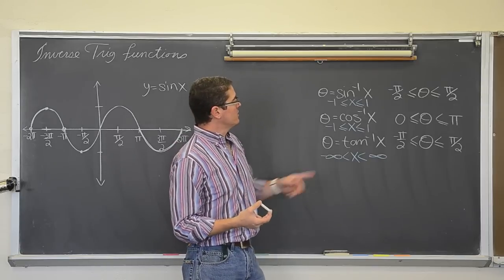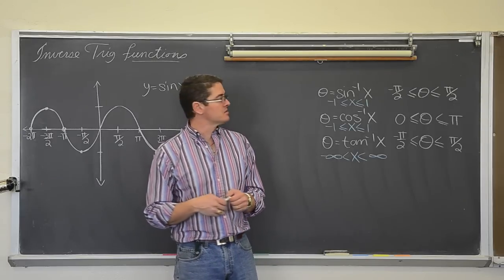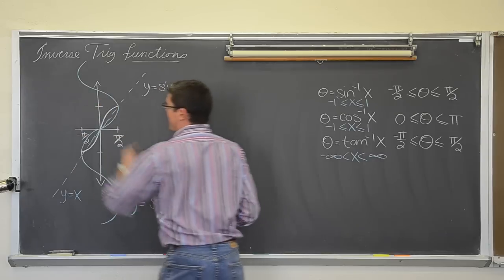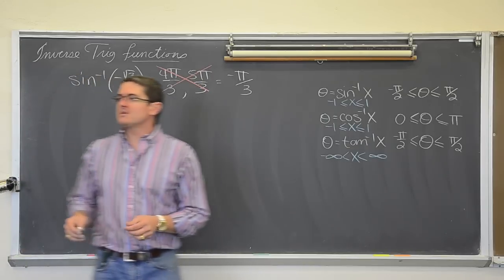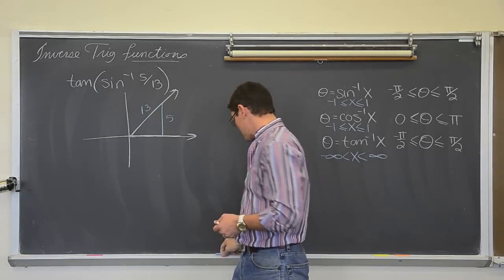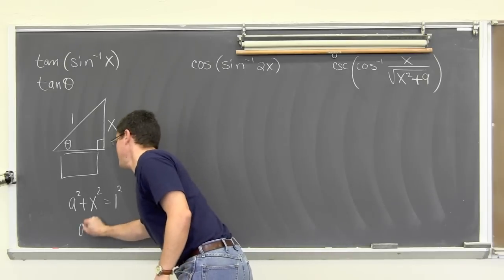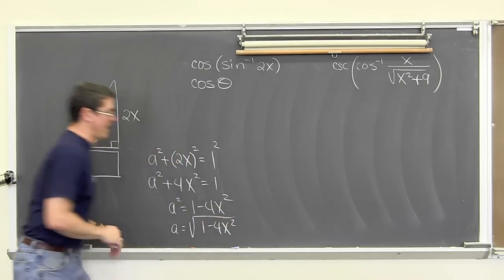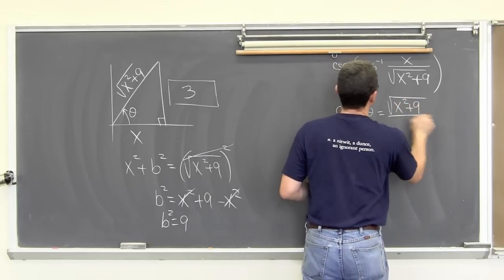Evaluating Inverse Trigonometric Functions Full Length PLEASE READ DESCRIPTION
I introduce Inverse Trigonometric Functions.  I explain where the restricted range values of inverse sine, inverse cosine, and inverse tangent come from...and do a number of examples.

THIS VIDEO CONTAINS AN ANNOTATION CORRECTION FOR THE RANGE OF INVERSE TANGENT.    Inverse Tangent has a range between -pi/2 & pi/2 but does not include these values.  This should read -pi/2 is less than theta less than pi/2.  I apologize for my error when copying my notes for the board.